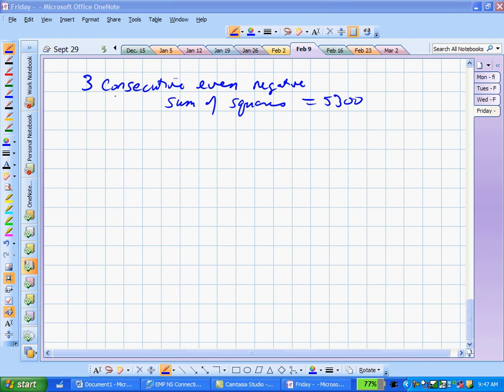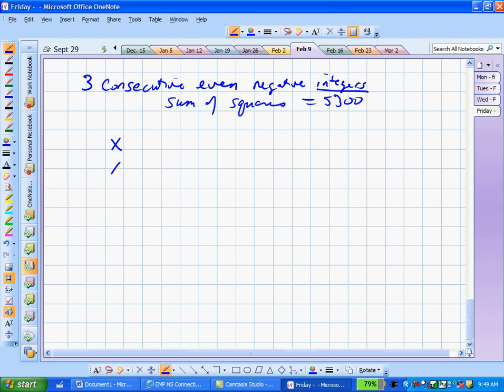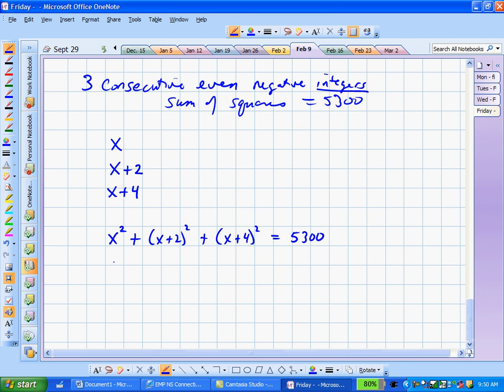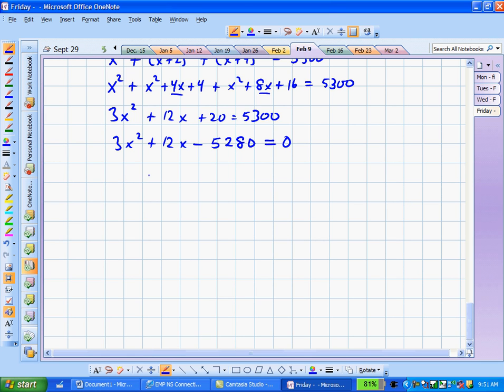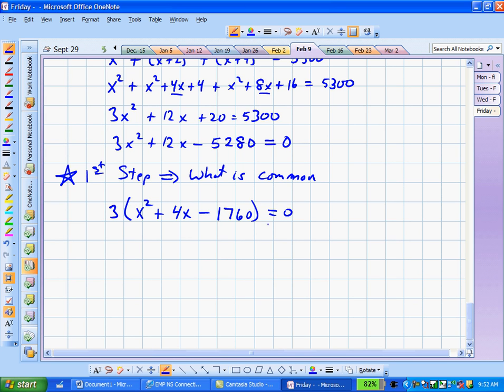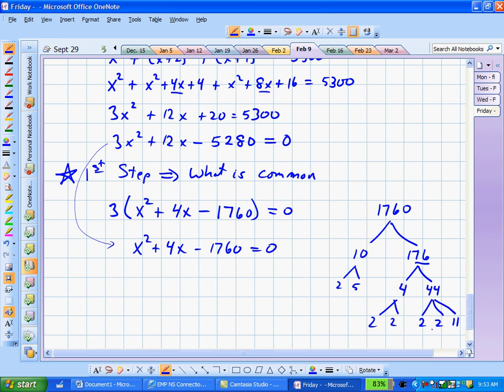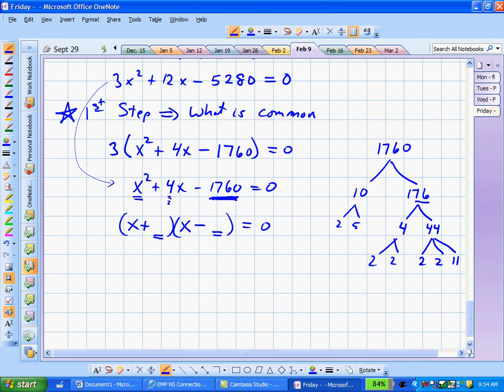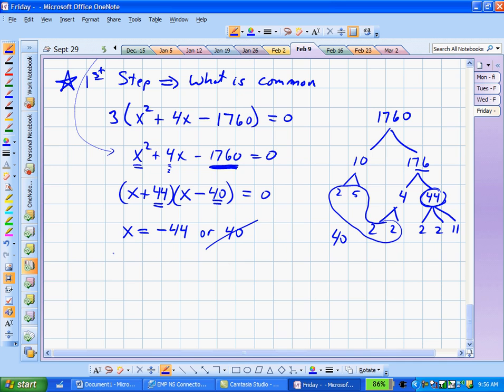3 consecutive integers HW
Homework word problem